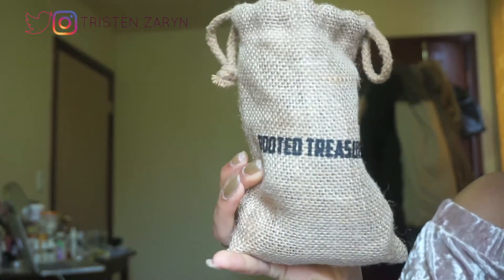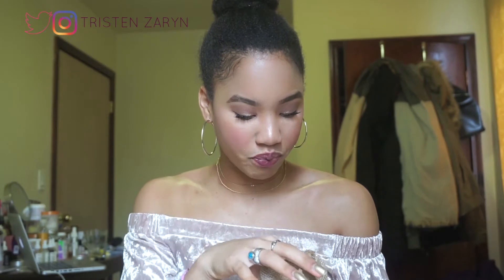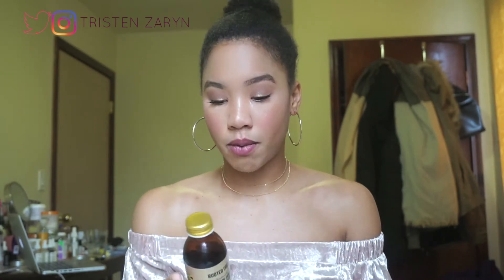HOW TO GROW EYEBROWS FAST! [NATURALLY THICK]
Grow thicker eyebrows & longer hair with Rooted Treasure's 100% Organic Jamaican Black Castor Oil.

♡My Recent Vids♡